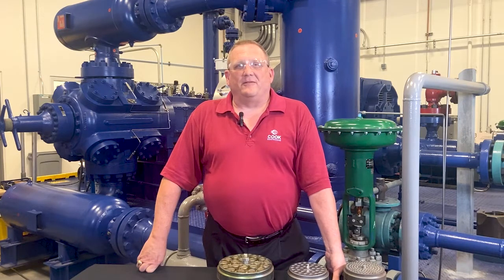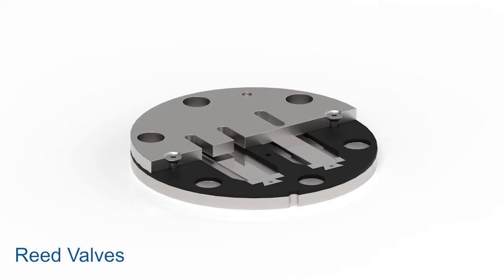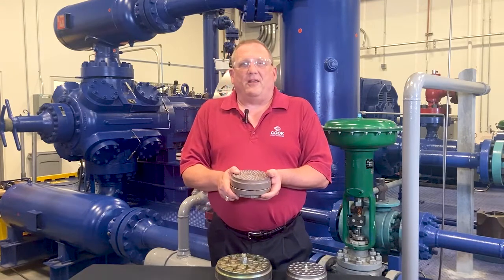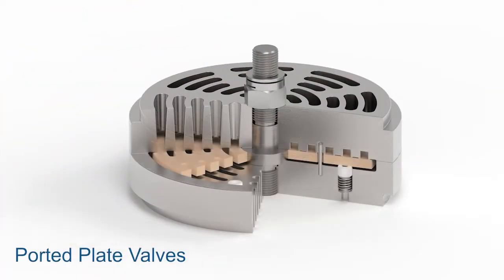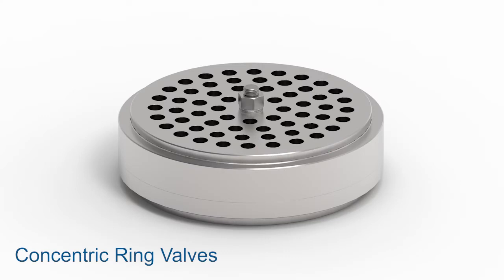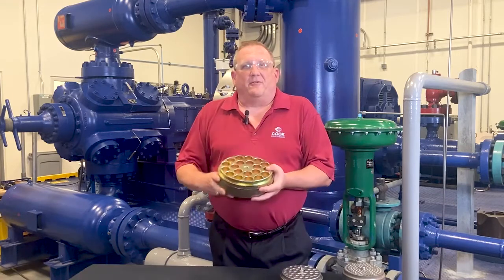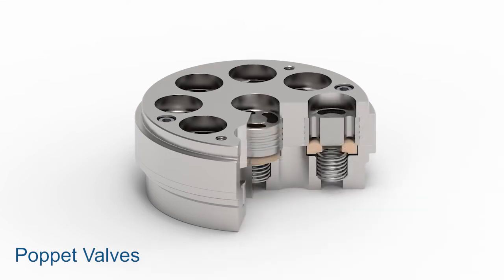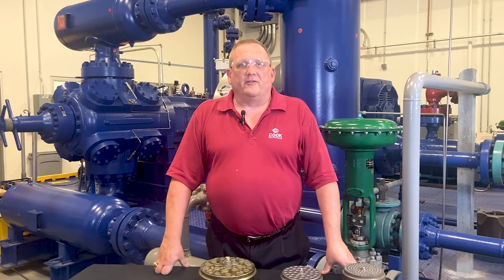Solution Spotlight: Compressor Valve Designs and Applications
This video will give an overview of several different compressor valve designs and explain which one we recommend for different applications. Many different valve designs are available on the market, and not all perform well in every application. For this reason, Cook Compression manufactures several types of valves, so we can recommend the best fit for your needs.